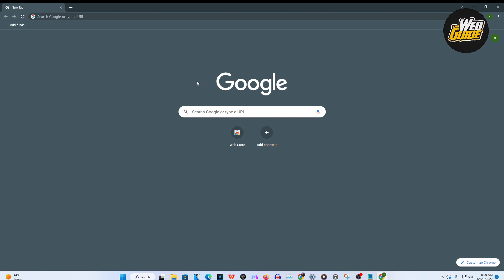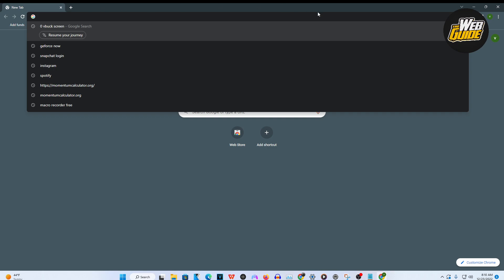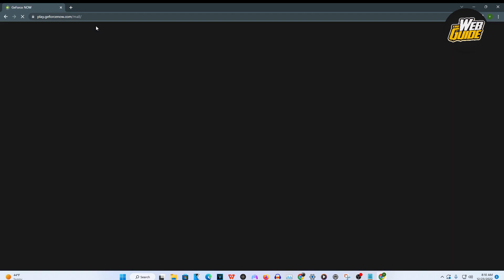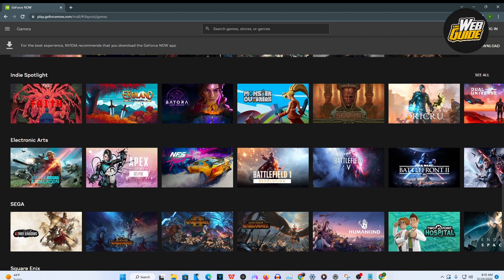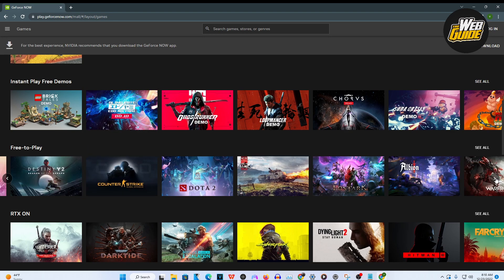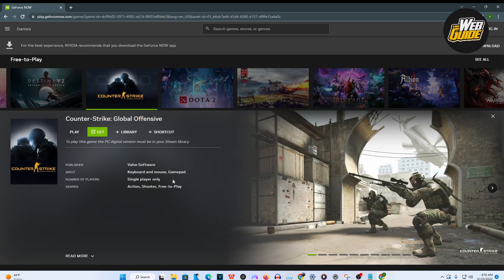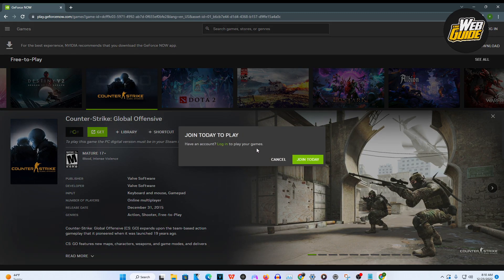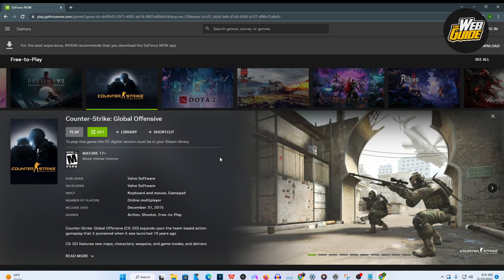How To Play CSGO on a School Chromebook - The Best Way!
In this video, we're going to show you the best way to play CSGO on a school Chromebook!

Chromebooks are perfect for students who want to keep their studies and their gaming separate. We're going to show you how to play CSGO on a school Chromebook using a method that's fast, efficient, and easy to follow. After watching this video, you'll be able to play CSGO on your school Chromebook like a pro!